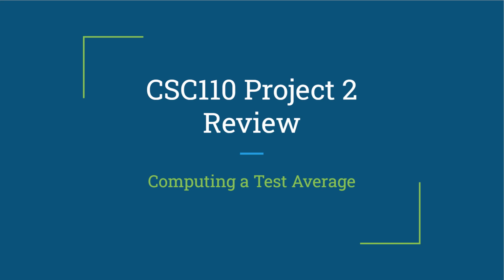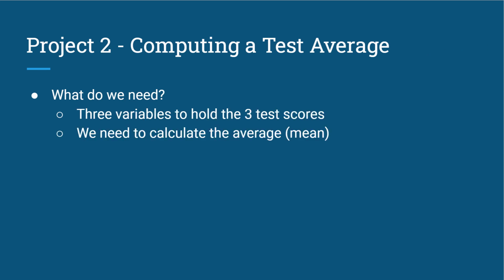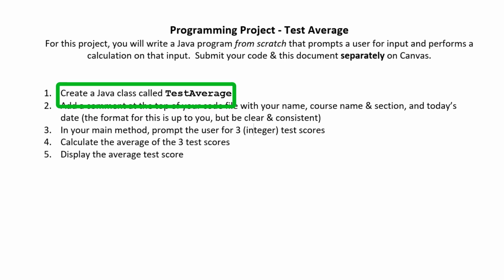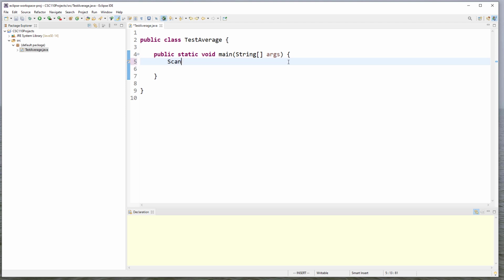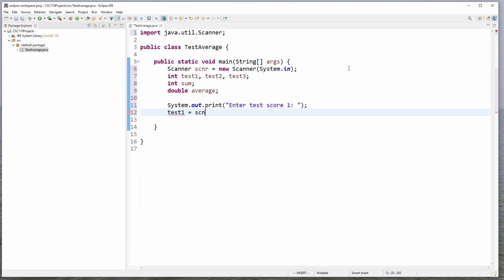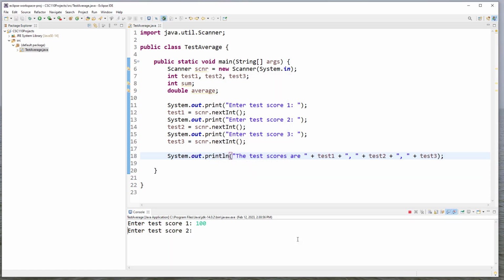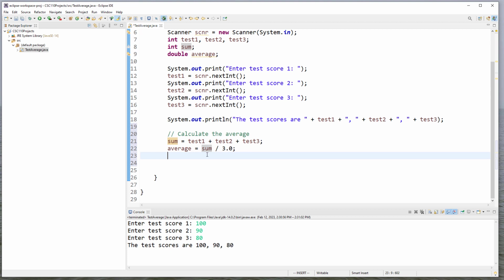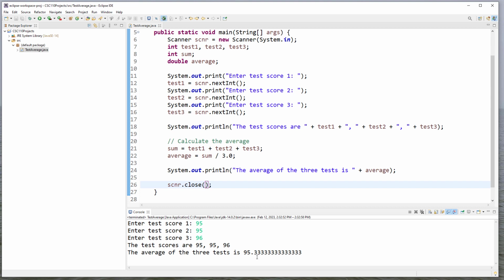CSC110 Project 2 Review - Averaging 3 Test Scores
Prompt the user for 3 test scores & display the average greade

0:02 - Key concepts for this project (input & variables)
0:13 - Thinking through the project
1:12 - Reading the project description
1:30 - Creating a Java class in Eclipse
1:48 - Declaring variables
2:23 - Prompting for the test scores
2:52 - Running to test that everything is good so far
3:17 - Calculating the average test score
4:05 - Final testing